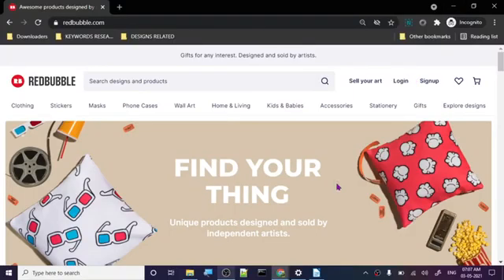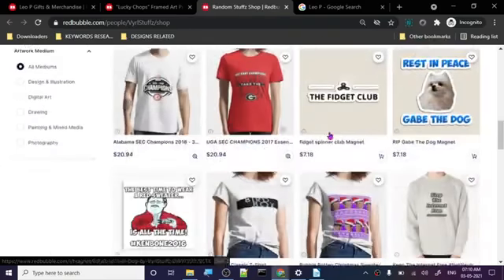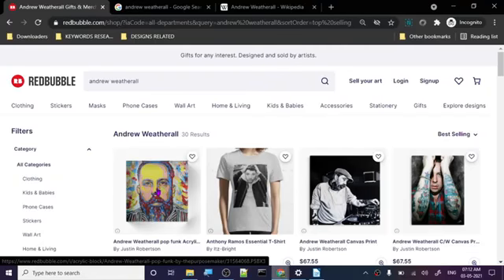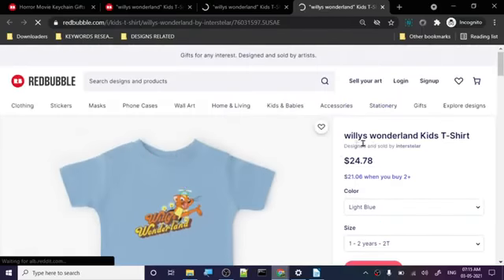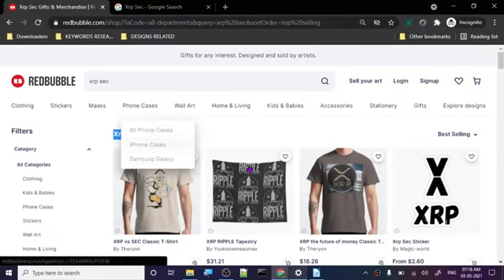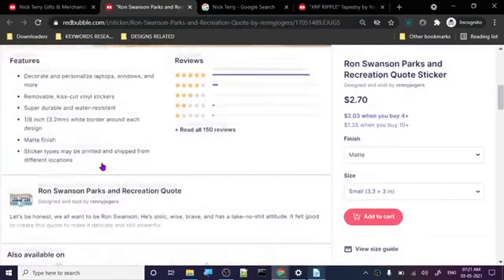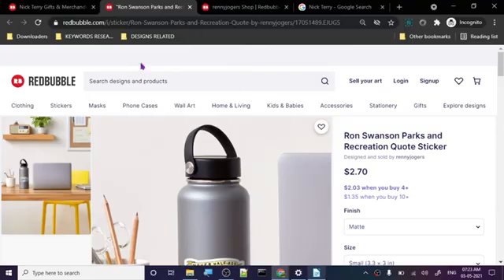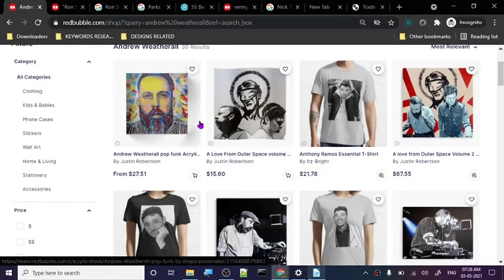Todays Top Redbubble Trending Keywords For Easy Sales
My name is Sid, I create videos about different ways to monetize and optimize income sources. Some new income opportunities are online available for everyone and I will try to find and present them on this channel.